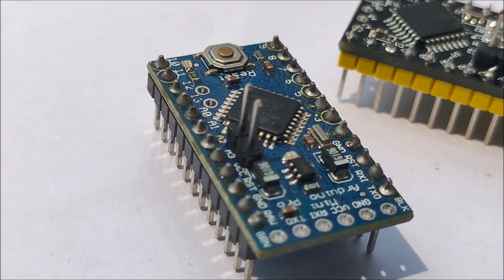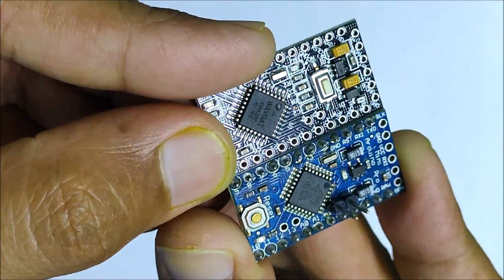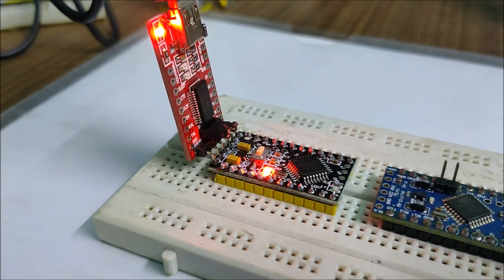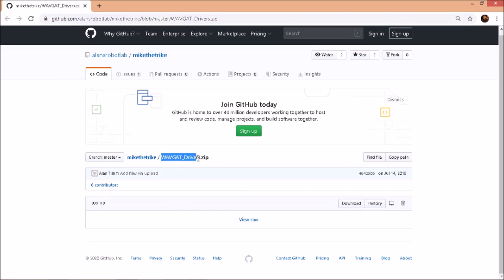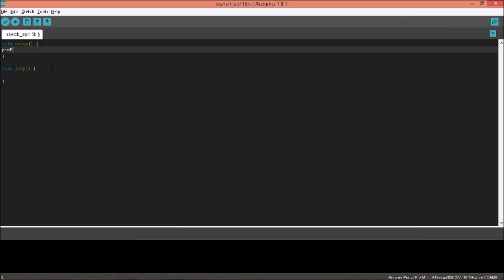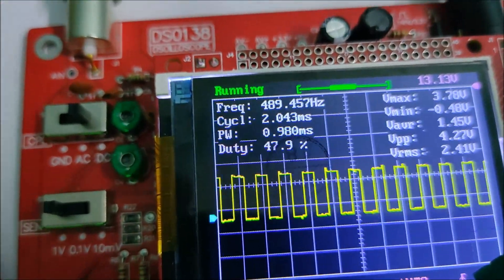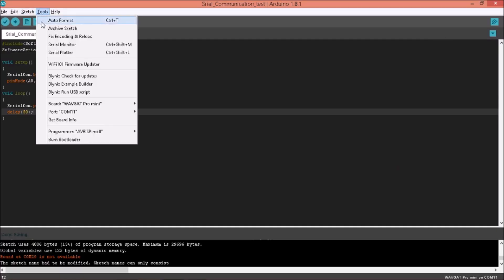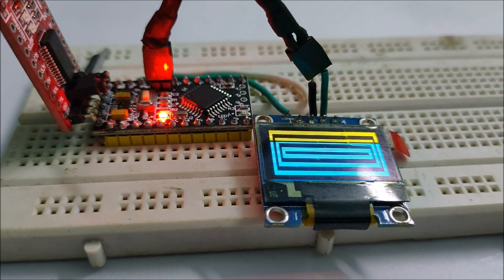WAVGAT Pro Mini || Are they better than Arduino boards?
Hey everyone, this video is a small comparison about the WAVGAT pro mini boards which i got from Ali Express some time back fro very cheap and the Arduino Pro Mini board. Both of the boards are very similar in nature at first sight but there are quite a lot of differences when it comes to performance and compatibility. I hope this video was useful and gives you an idea of what to look at before buying cheaper boards online.
Do share your feedbacks and any such experiences in the comment section below.